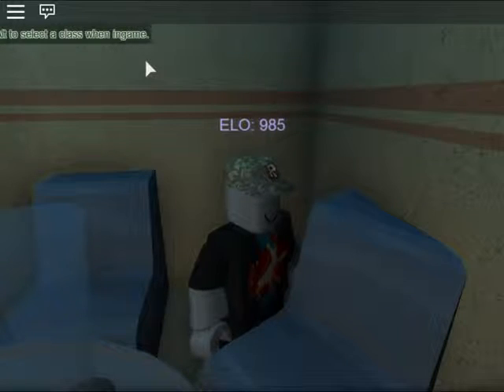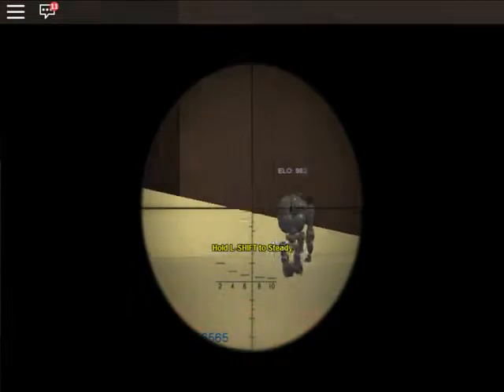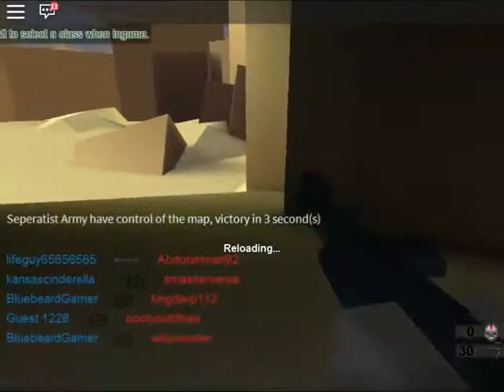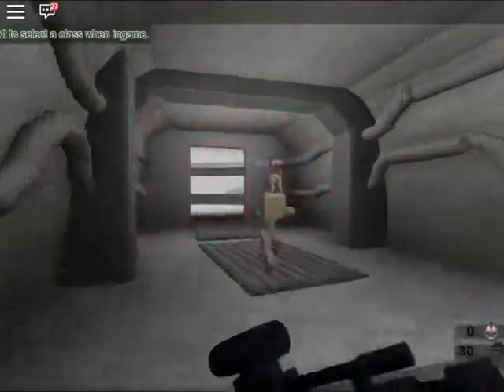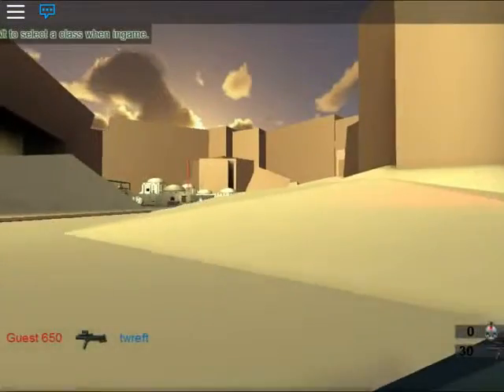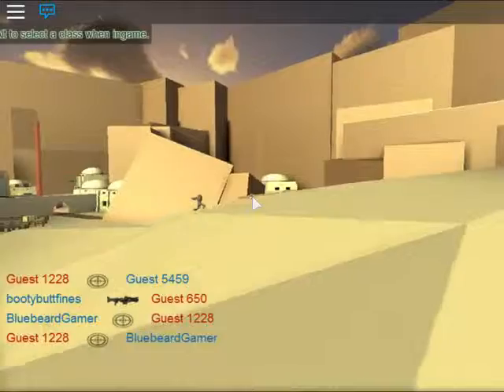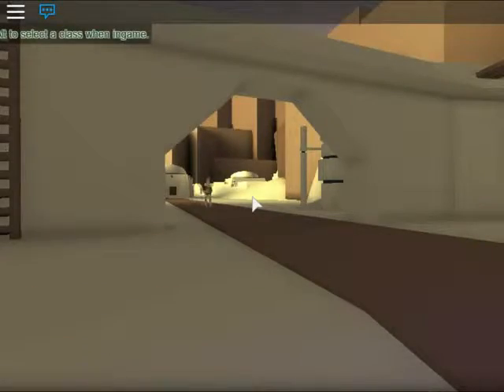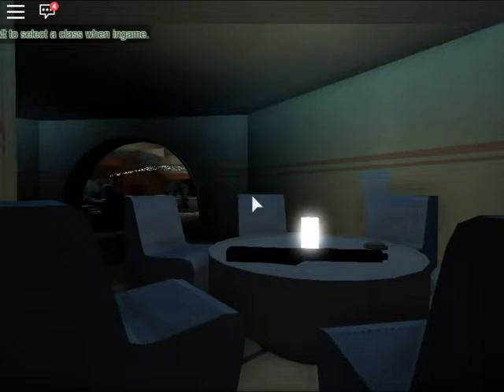BOOM!!! HEADSHOT!!! Roblox Game Showcase (Star Wars Battlefront)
Hey guys!!!  In this episode of Roblox Game Showcase, I show off the incredible Star Wars Battlefront, plus I get some sick headshots.  Hope you enjoy!!!